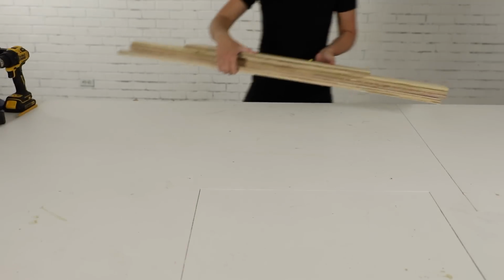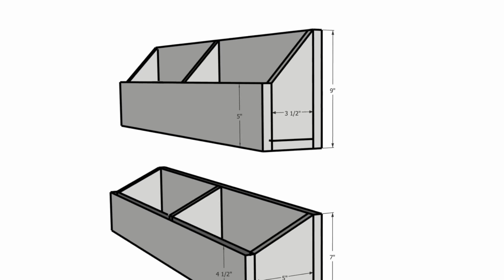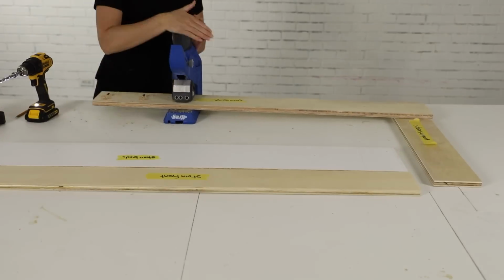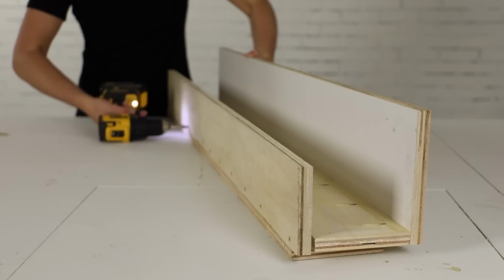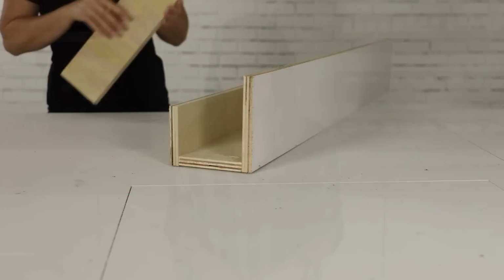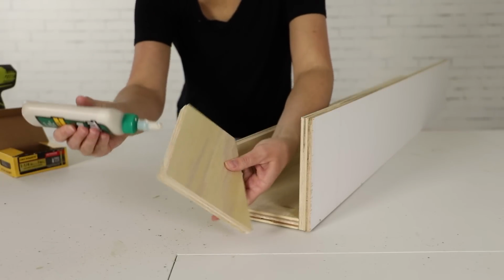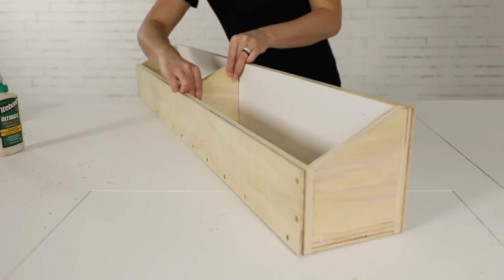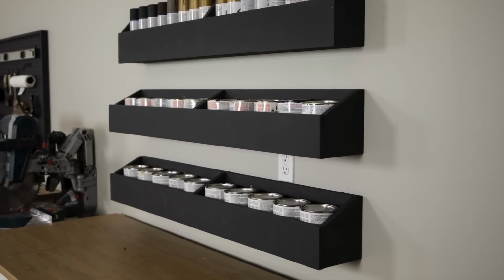DIY Trough Shelves | House One | This Old House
A trough shelf is an excellent place to store extra paint cans and supplies in your garage or workshop. Want to build your own? Watch as House One editor and DIY expert Jenn Largesse demonstrates how to build a trough shelf.

Cost: $30
Estimated time: 1 hour
Difficulty: Easy

I’m updating my workshop and building these shelves as a sturdy option for paint and stain cans, but these could be used anywhere you need strong, sturdy deep shelves.
I’m using strips of leftover ¾-inch plywood to create 4-foot-long shelves.
I made two sizes, one to fit quart paint and stain cans and another taller and shallower size to fit spray paint cans.

For steps and cut list go to the This Old House

Wood glue
Wood filler
Paint or stain

Tools:
Table saw or circular saw
Miter saw
Pocket hole jig
Random orbital sander